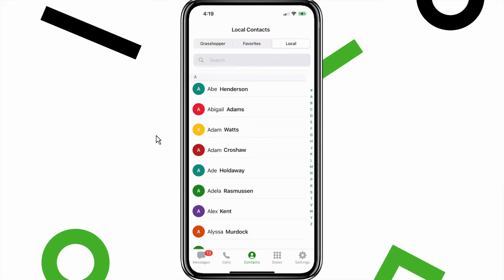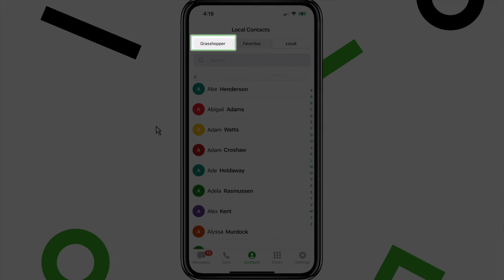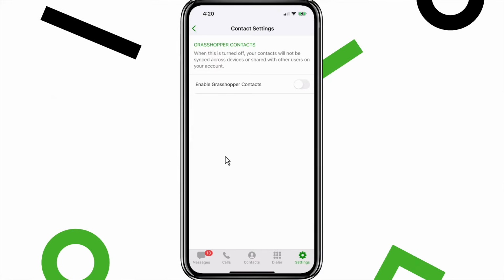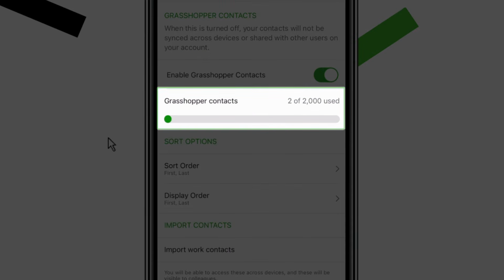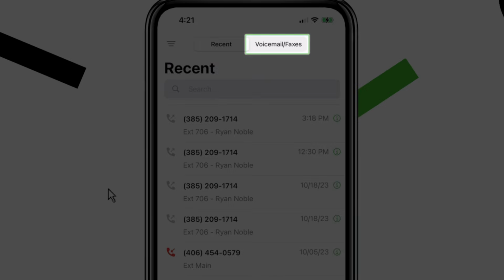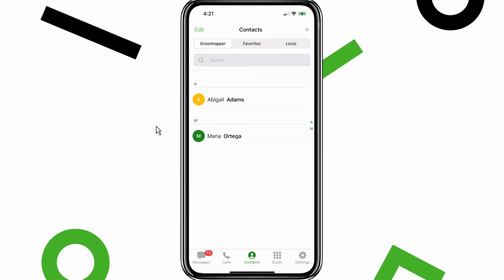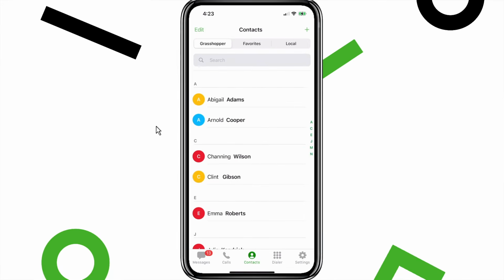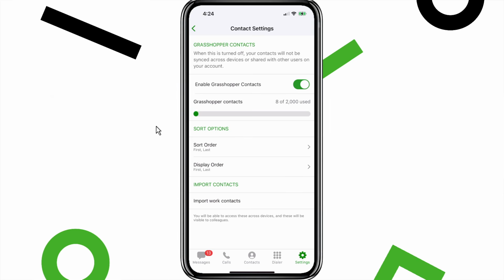Contact Management for Grasshopper iPhone Users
The new Contact Management feature is available for Grasshopper iPhone users using version 5.21.6 or higher.

Just as Grasshopper helps you separate your business and personal calls, you can now separate business and personal contacts with the contact management feature.

0:00 Introduction
0:46 Understanding the new Contact Management feature
1:40 Why you don’t need to import all of your contacts
2:28 Enable Grasshopper Contacts option
3:01 Select work contacts to import
4:15 New design changes
5:05 Contacts section
5:40 Understand how shared contacts work
6:50 Add a new contact
6:58 Favorites and mark a contact as a favorite
7:44 Reminder about Grasshopper Contacts being optional
8:09 End credits